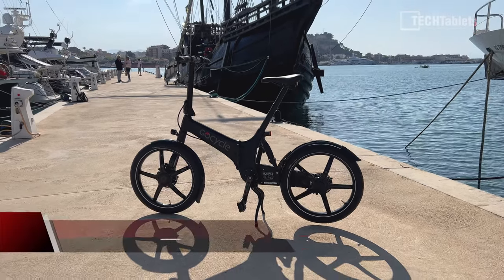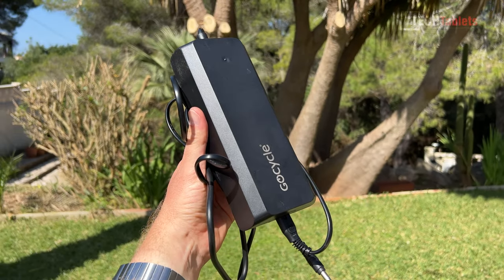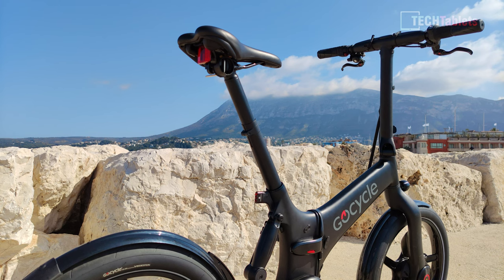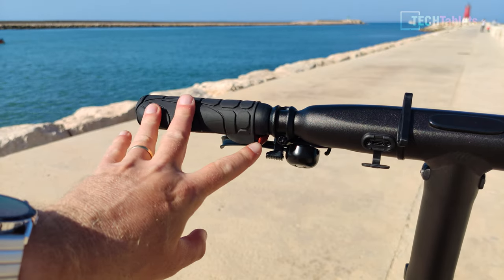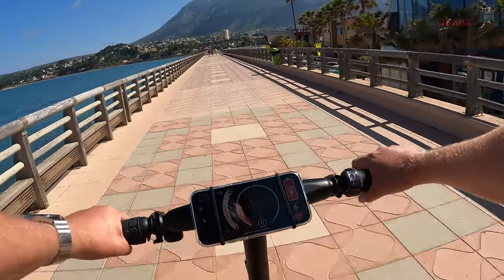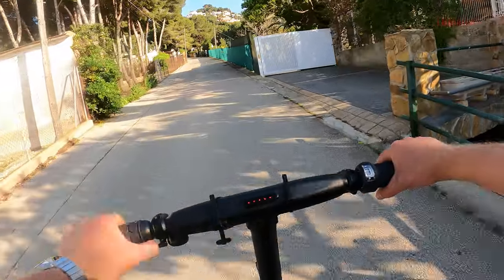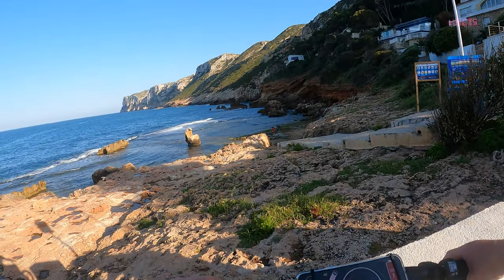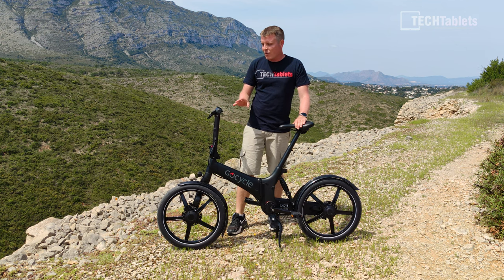The Best 20-Inch Foldable eBike I've Ever Reviewed! Gocycle G4 Review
Gocycle G4 Review. The best 20" foldable eBike I've reviewed and also the most advanced!

00:00 - Intro & key specs
01:38 - Design & features in detail
06:39 - What's it like to ride?
08:27 - Climb and brake test
10:06 - Range and final words with Pros and Cons